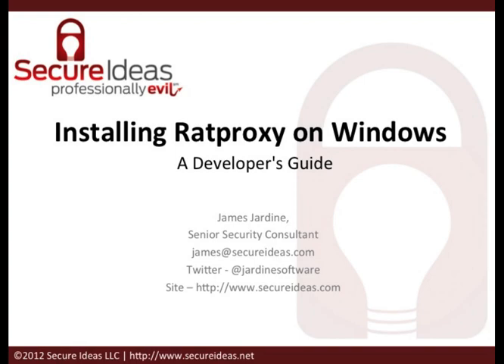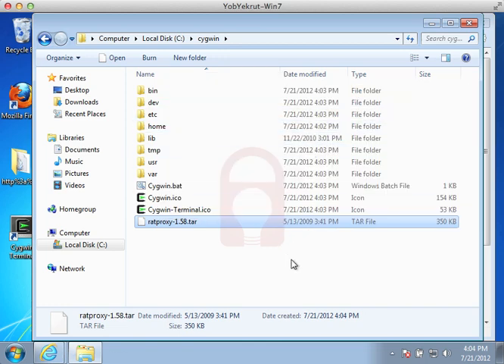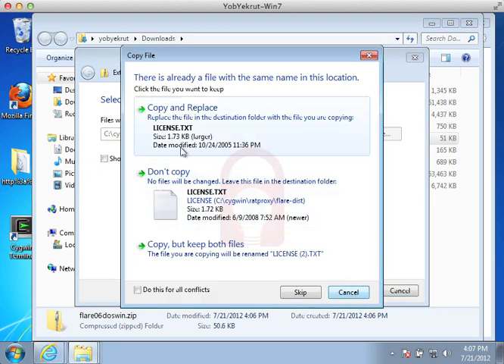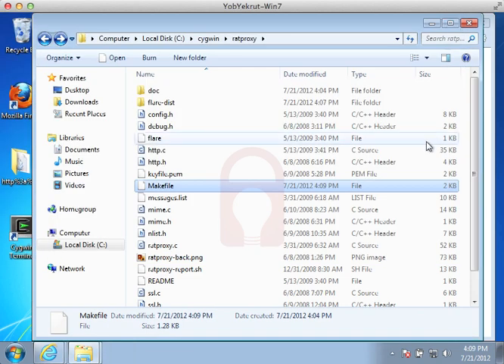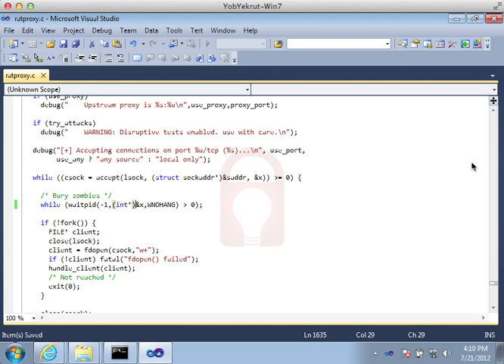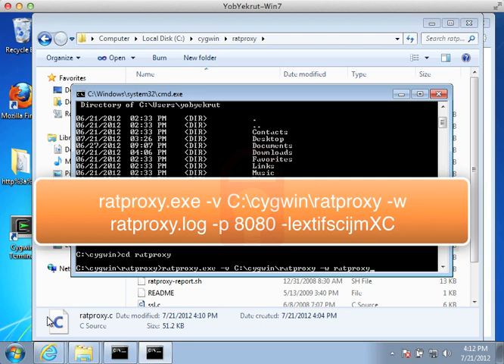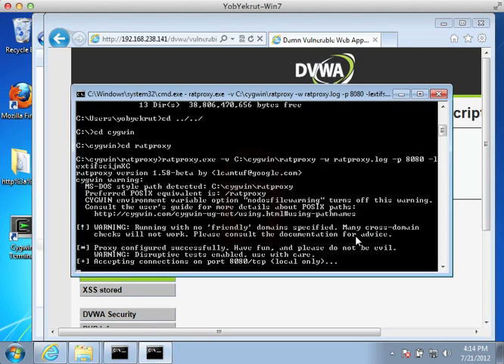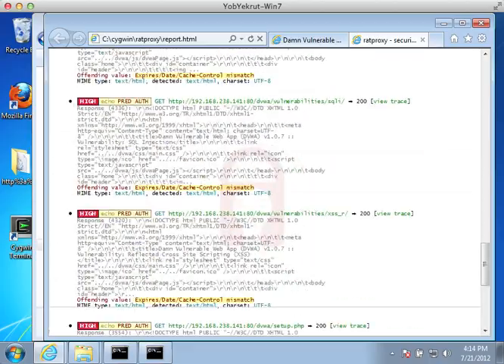Installing RatProxy on Windows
James Jardine, senior security consultant at Secure Ideas, walks through installing RatProxy on Microsoft Windows 7.  RatProxy is an excellent tool that developers can integrate into their SDLC to start performing basic security testing.  Like any tool, RatProxy cannot identify all security vulnerabilities.